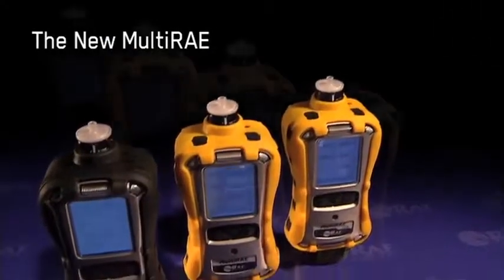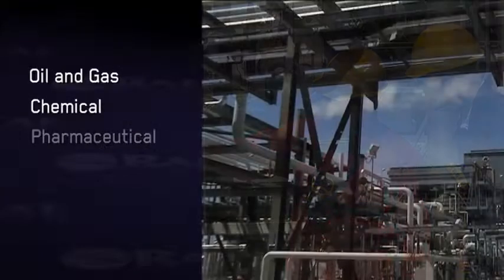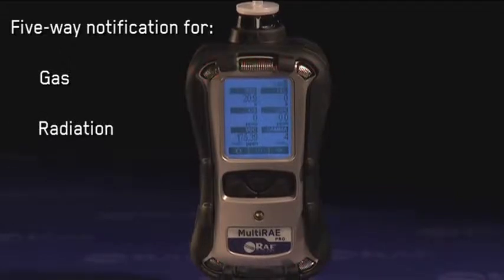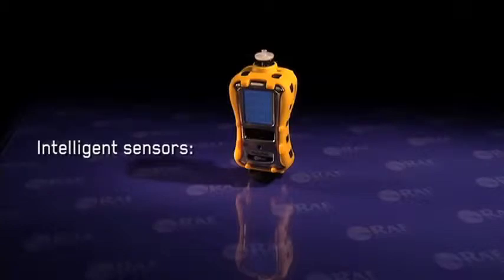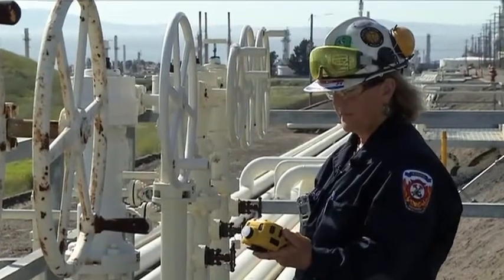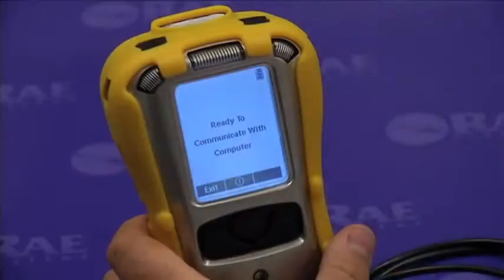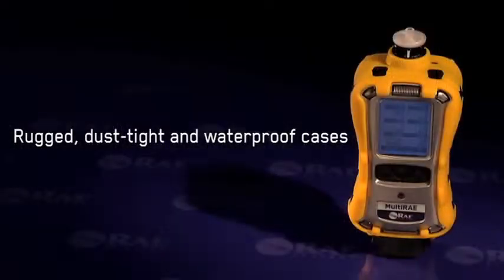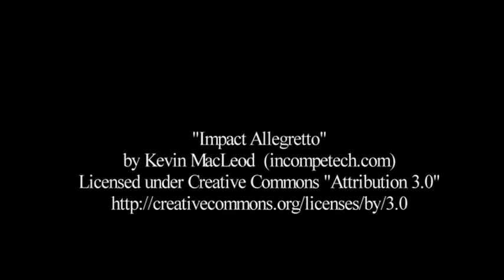MultiRAE Wireless Portable Gas Monitors and Radiation Monitors